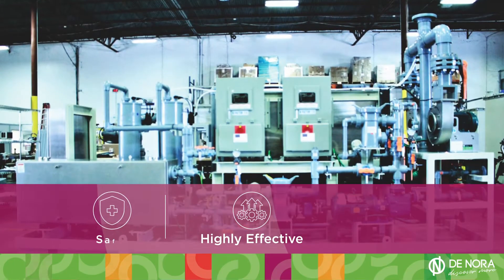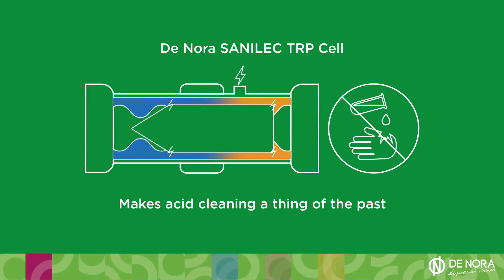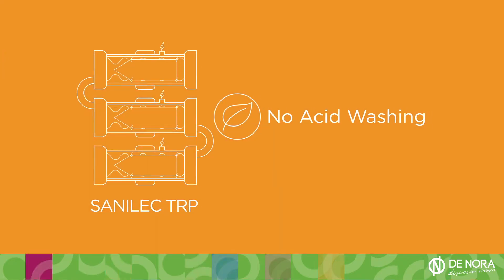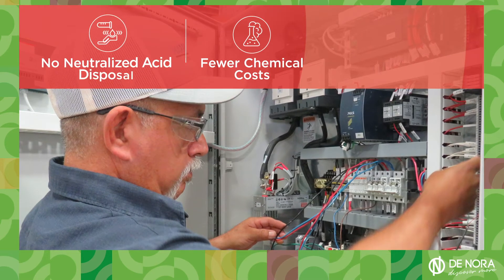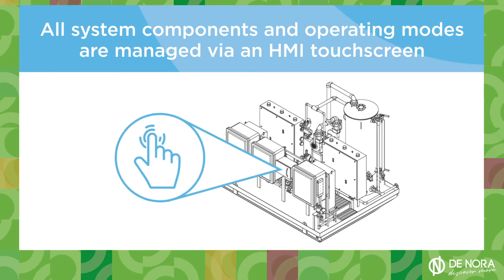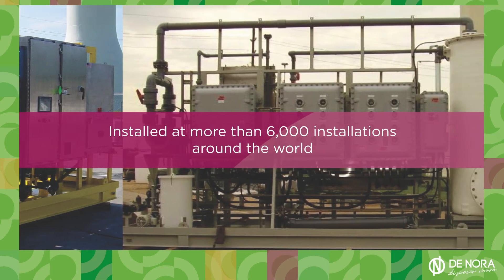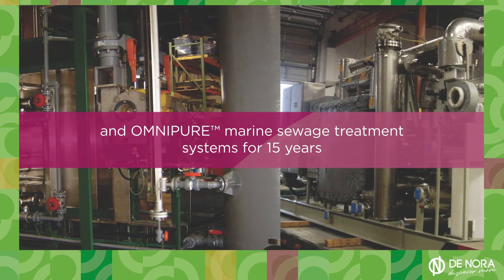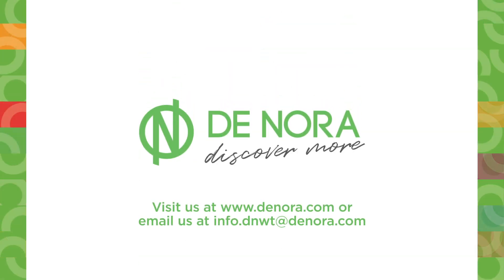SANILEC TRP seawater electrochlorination (SWEC) system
A new, proactive solution to biofouling prevention, the SANILEC TRP seawater electrochlorination (SWEC) system is the efficient, safe, low-maintenance technology for marine biofouling prevention in offshore oil & gas, offshore wind power generation, and coastal power applications. Marine growth reduces your system’s efficiency, leads to equipment damage, and compromises safety. Unplanned maintenance greatly impacts your bottom line. The self-cleaning cell in the new SANILEC TRP hypochlorite generator minimizes operation and maintenance requirements to reduce operating expenses and increase safety.